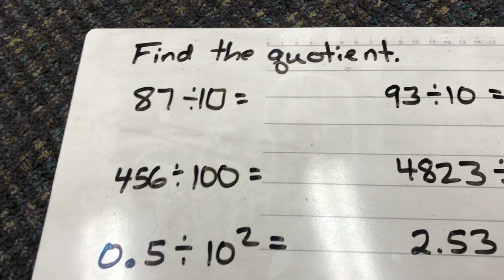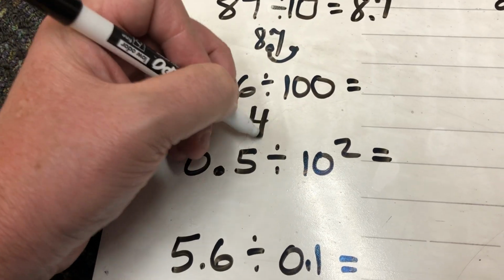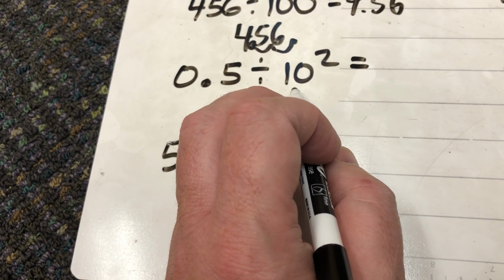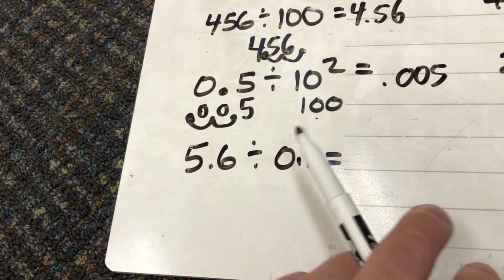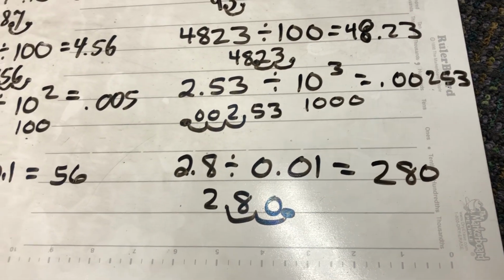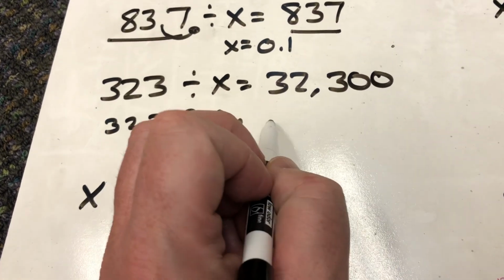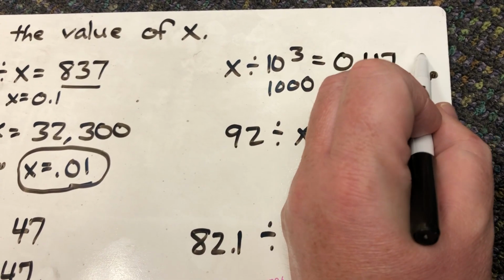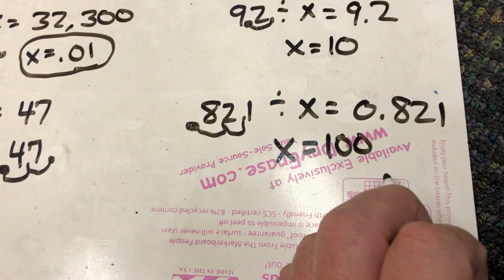5th grade Big Ideas 7.1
Dividing by base ten numbers bigger and less than 1